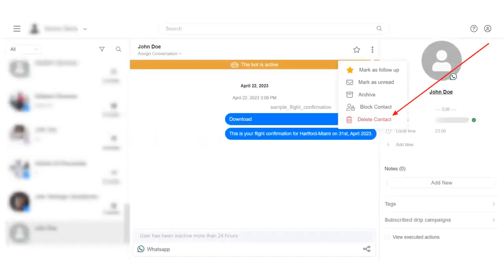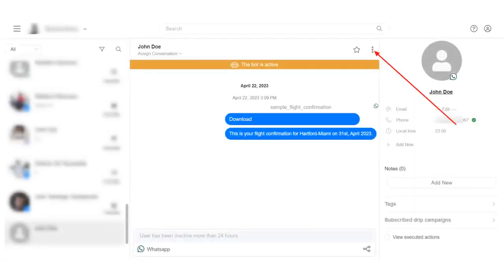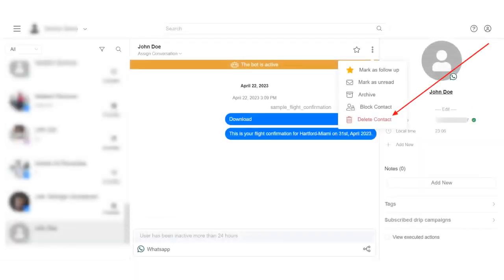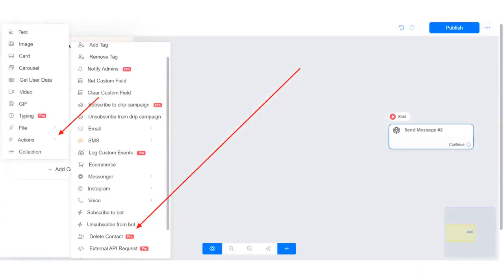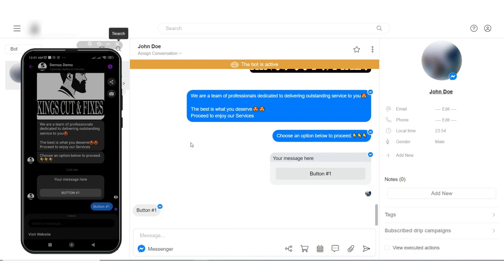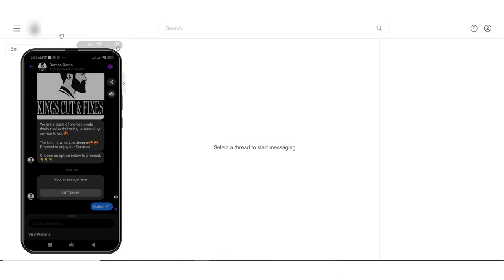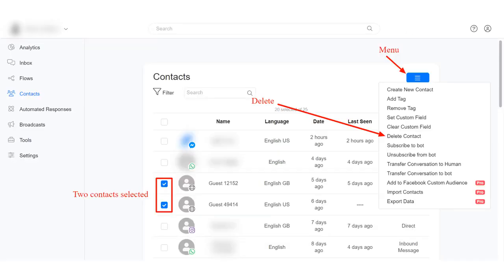How to Delete a Contact in Todook | Manage Your Contact List Easily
Need to remove a contact from your Todook account? This quick tutorial walks you through the step-by-step process of deleting contacts safely and efficiently. Learn how to manage your contact list, clean up outdated entries, and keep your CRM organized.

📲 Explore more Todook features to optimize your business communication!